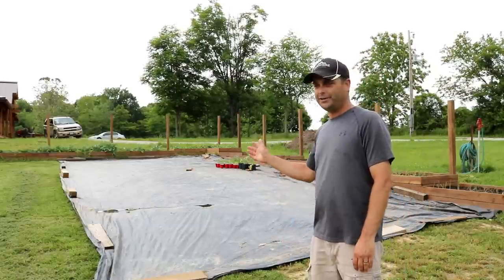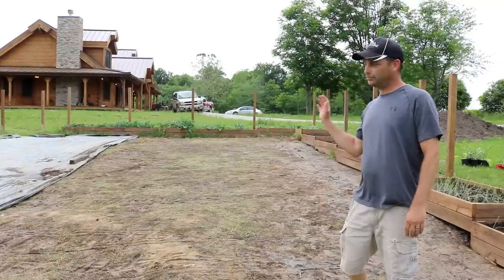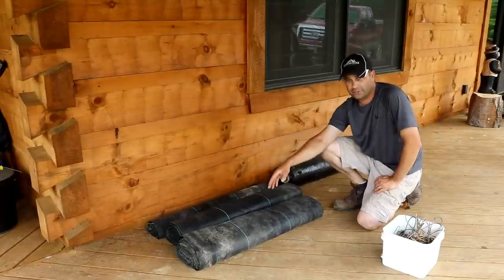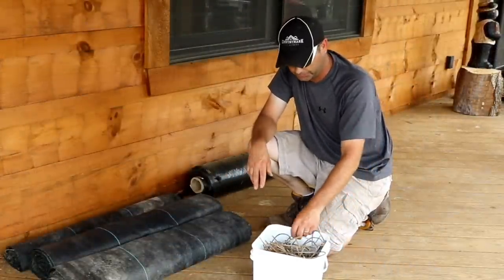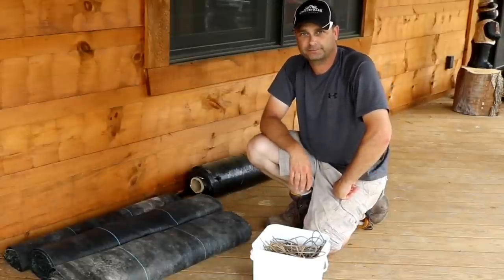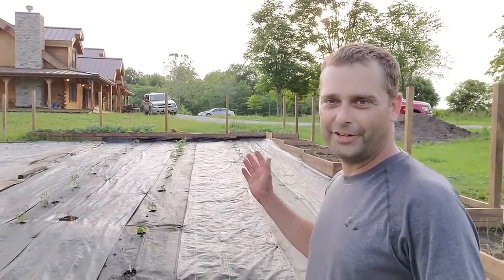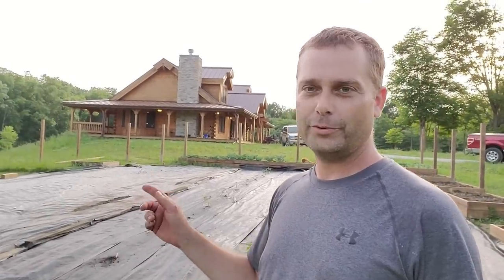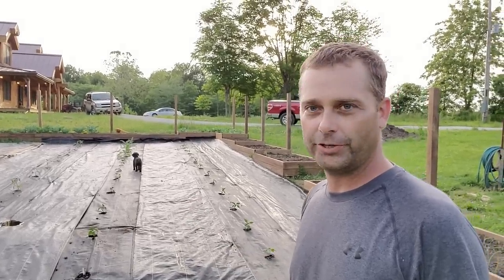Using Ground cover in the Garden, Less Weeds, Saves Time - Fenced in Garden Area - Part 4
We finally got all our plants in the ground.  We covered the garden area with weed barrier or row cover.   And planted our tomatoes, peppers, and artichokes.  The weed fabric should prevent weeds from growing in the garden area.  There should be little to no weeds in the earth garden this year.  This will save a lot of time weeding the garden.